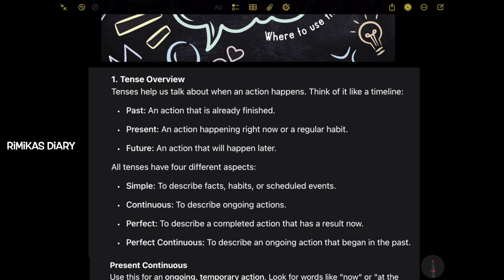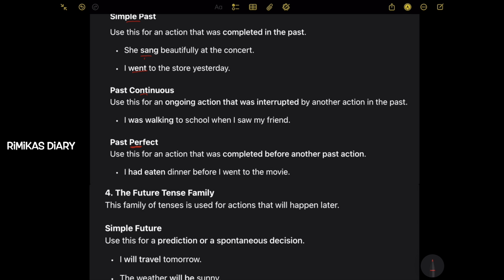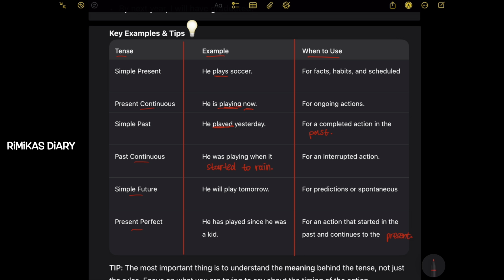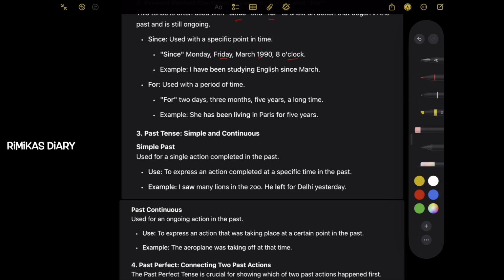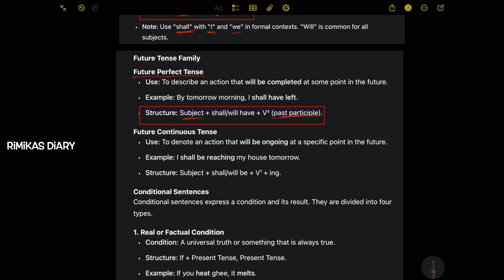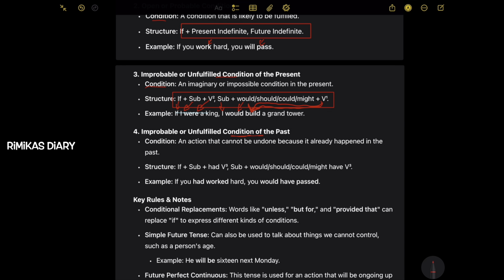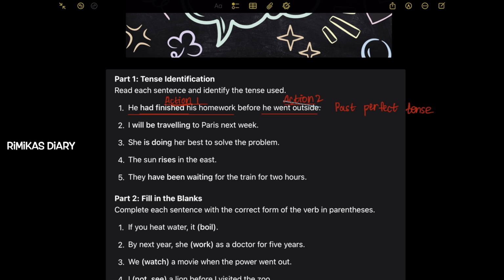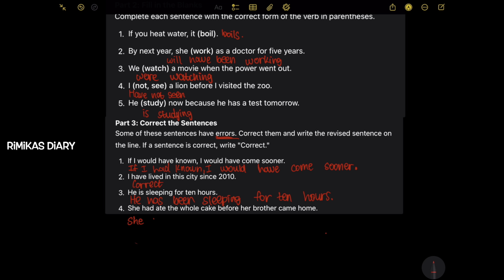Easy Learning Way For Tenses